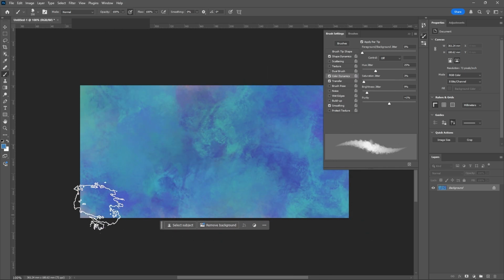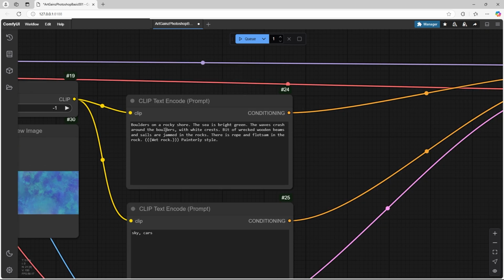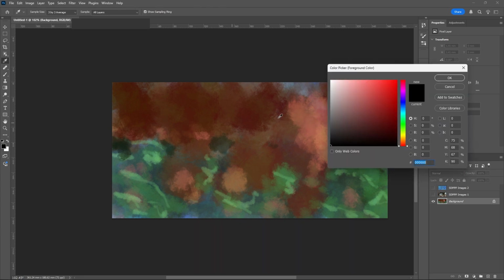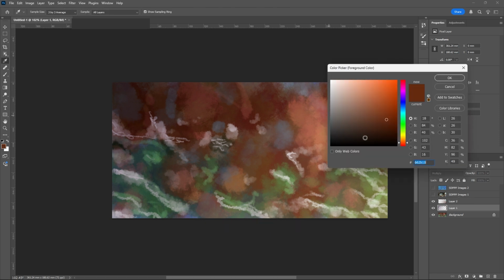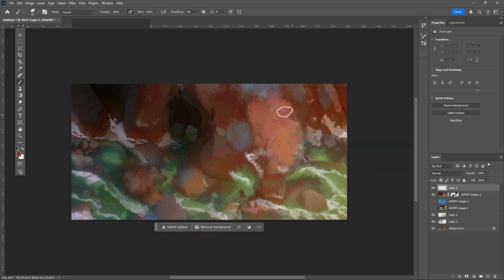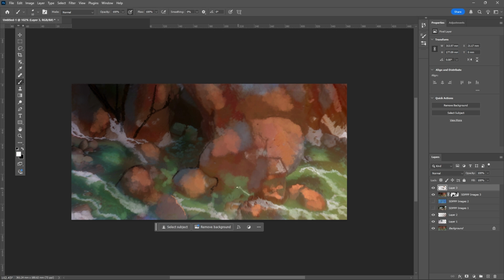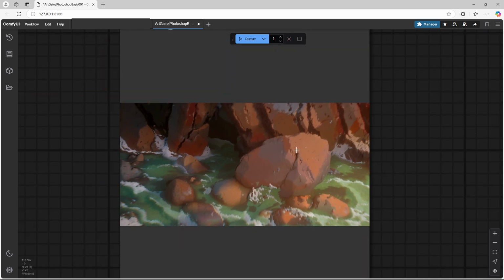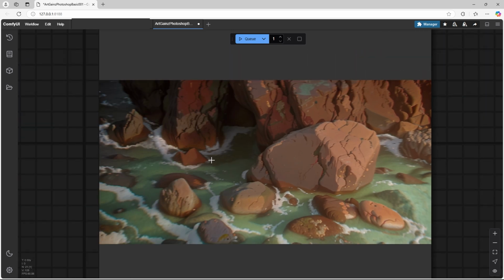AI Assisted Painting - Astounding Breakthrough!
Tutorial coming soon! This is a demonstration of what you can accomplish using AI to add details to your painting. This will MASSIVELY speed up your painting process!

YOU control the composition! Just add a prompt that describes basically what you're going for and the AI will suggest little improvements. MOST ARE GARBAGE, but there will be little nuggets of awesomeness you can mask into your painting! At least, that's how I plan to use this technique. It can potentially be adapted any number of ways.

This will work best if you already have some artistic skills, but I suspect it will also provide enormous encouragement to beginners as well!

TOOLS:
Photoshop (not free)
ComfyUI (free) + plus a bunch of free custom nodes